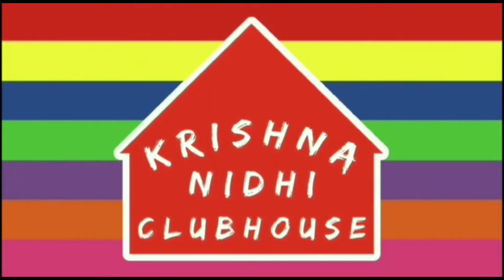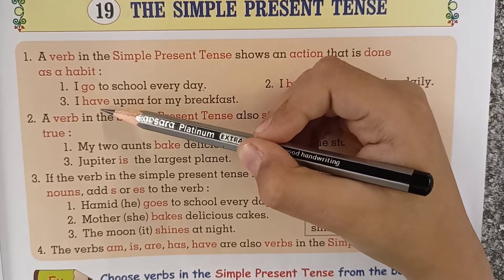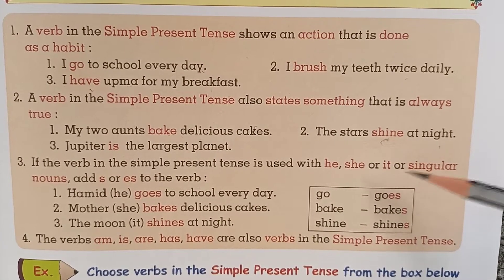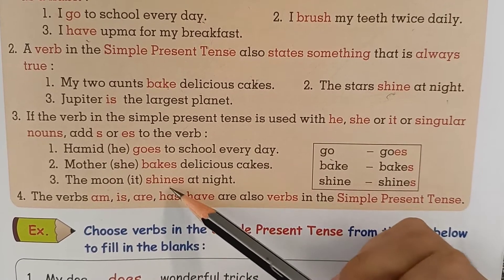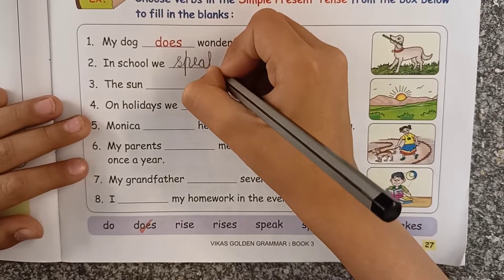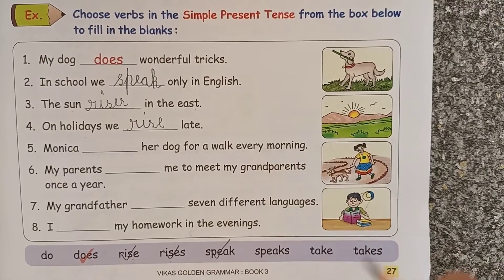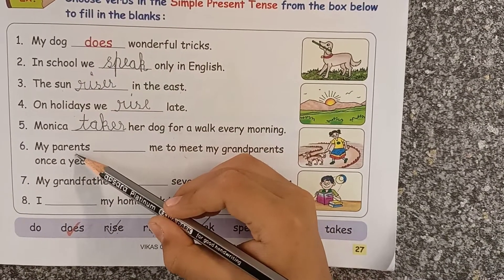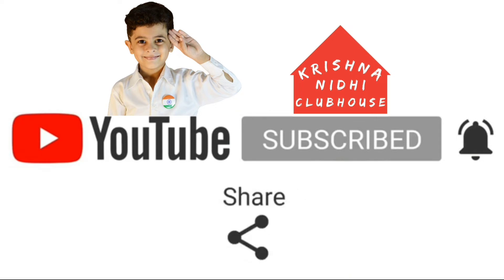Simple Present Tense | English Grammar For Kids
Hello Friends,
Welcome To Krishna Nidhi Clubhouse,

In this video, we are going to learn an english grammar topic, that is, Simple Present Tense. This concept is explained in a very easy and simple language and kids can easily understand it.

Thankyou,
Krishna Nidhi Clubhouse.